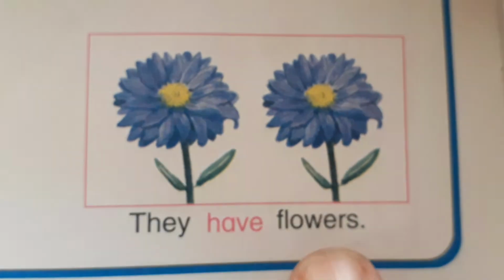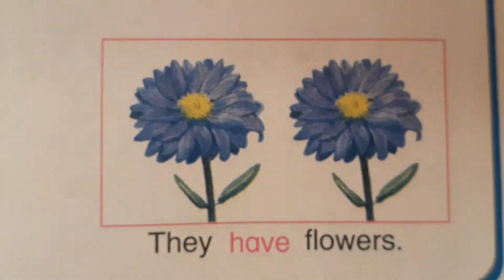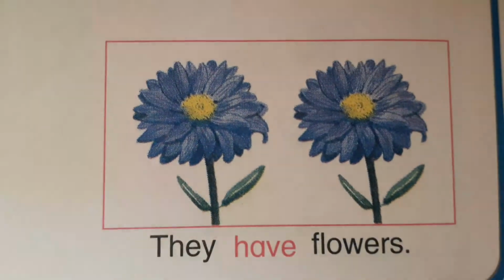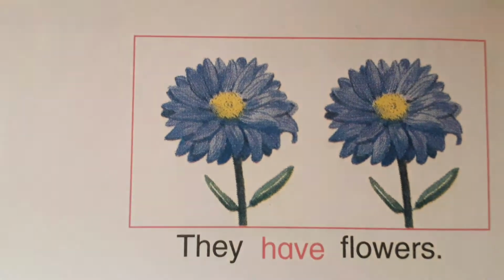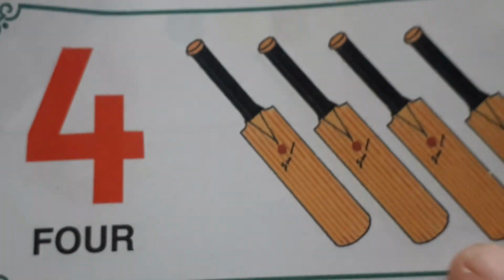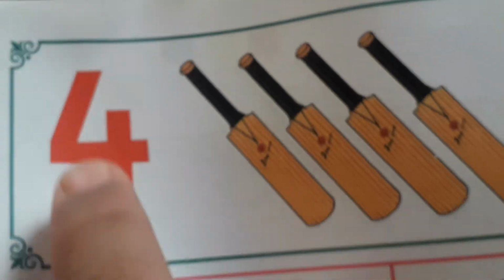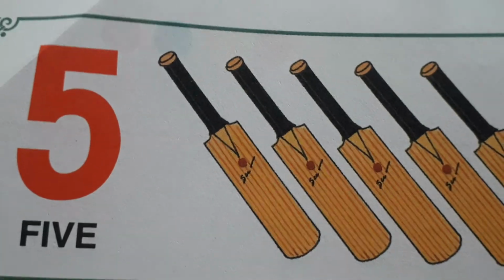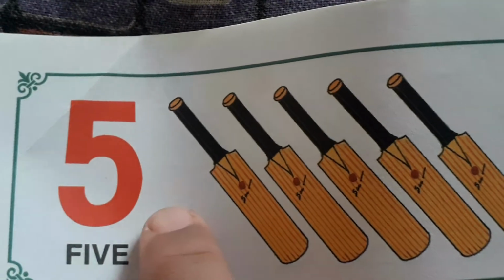Nursery 🥳🥳 English 🎉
Upper case sound _ F